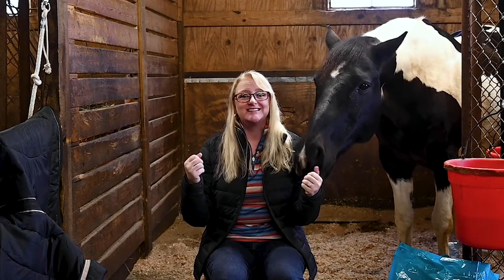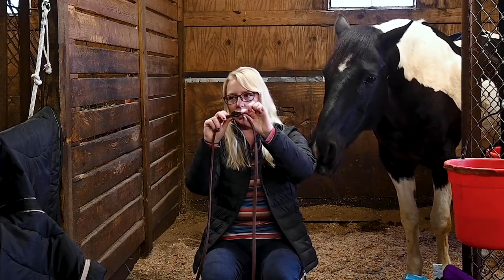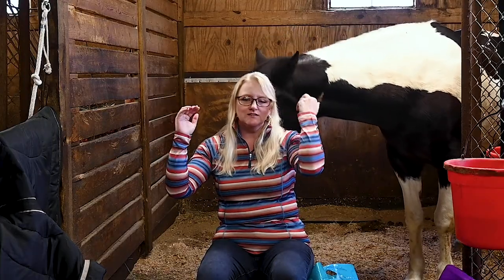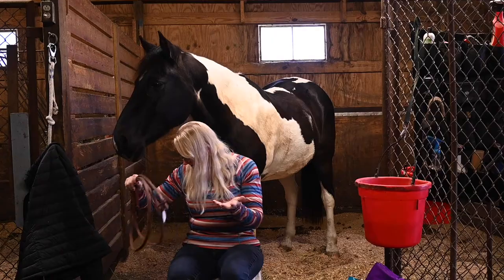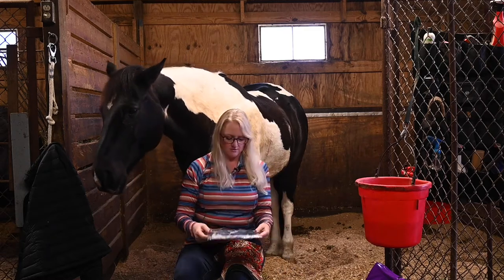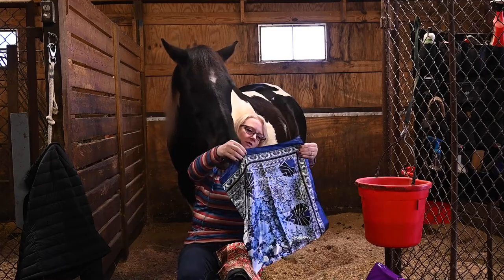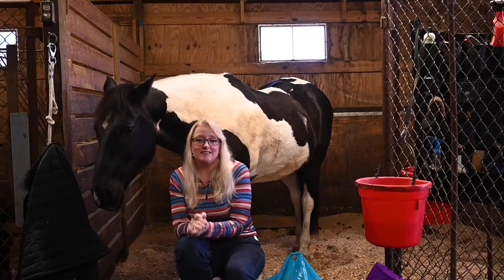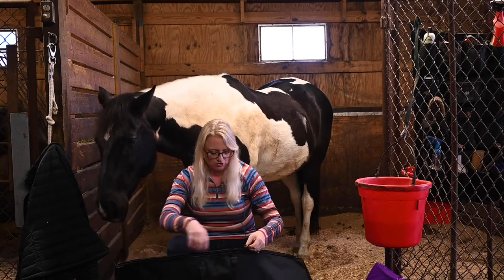HORSE TACK HAUL! 🛍️// Quarter Horse Congress purchases and others //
I am so excited to share what I bought at The All American Quarter Horse Congress and some online purchases too! What I can link to will be below.

Horse shopping is fun but can also be a bit overwhelming which is how I felt while out at Quarter Horse Congress. There were too many beautiful saddle pads, scarves, and shirts and I just couldn’t make up my mind so I ended up buying some things online after the trip. I also picked up a book that I can't wait to use: 101 Dressage Exercises for the Horse and Rider. I already own 101 Western Dressage Exercises for the Horse and Ricer which I have just begun to use. This winter I want to work my way through the exercises that I think will help us most so we are in a better place next Spring for show season.

🛍 Links to items in the haul and other mentions:
00:57 Stacy Westfall Western Dressage Reins
101 Western Dressage Exercises for Horse and Rider
03:15 101 Dressage Exercises for Horse and Rider
05:00 Ariat Serape top
05:50 Ariat Beanie
10:40 Red Scarf
12:10 Blue Scarf
13:25 Black and Gold Scarf
15:57 Circle Y Infinity Wrap Beaded One Ear Headstall (I could not find the exact pattern but these are similar and still beautiful!)
18:54 Saguaro Show Pad "Nirvana"

Why am I on YouTube and what can you expect from this channel?  I feel empowered to share my story and Dakota's story because I know there are people out there in the same boat we are; maybe my channel will help them in some way. Dakota is a senior horse who has spent most of his life grazing in a pasture. He wasn't really broke to ride until he was in his teens. I've had to overcome obstacles that prevented him from being ridden earlier in his life - finances, distance, time, and fear. Now, we trust each other and are both enjoying western dressage.

I'll share any dressage tests I ride, virtual or live (even the bad ones), with scores and comments from the judge. I'll give vlogging a try . . . which is scary, but I'm in this now! Any other horse-related content that I think could be worth sharing (DIYs, fashion, organization) could become a video.

I have ambitions to progress through intro level dressage to basic level next Spring. I'd like to give the WDAA International Online Challenge a try and maybe we will qualify for the WDAA world show?